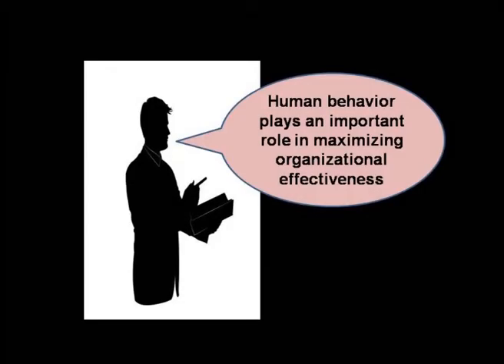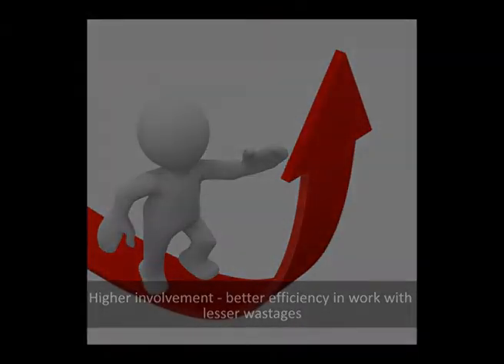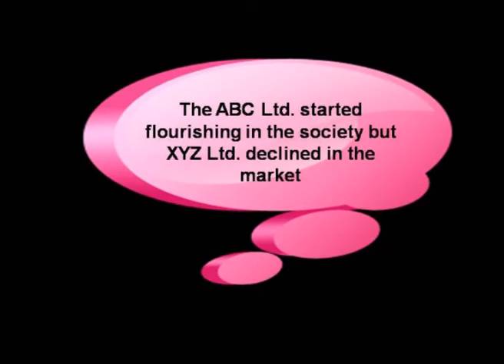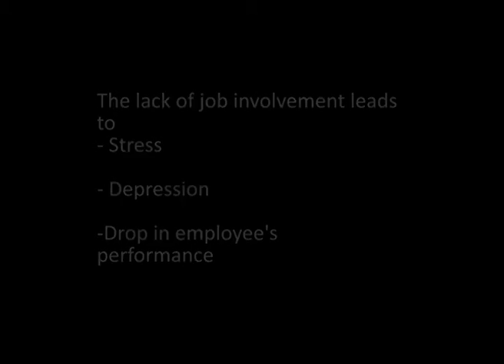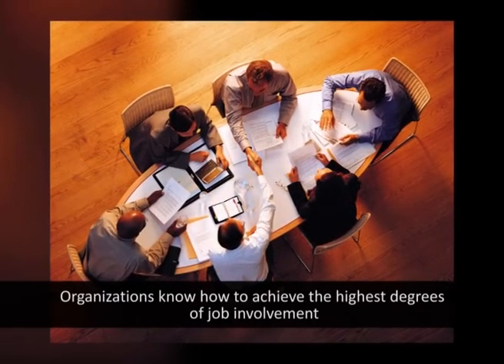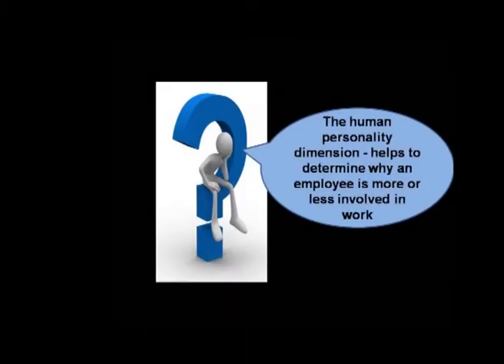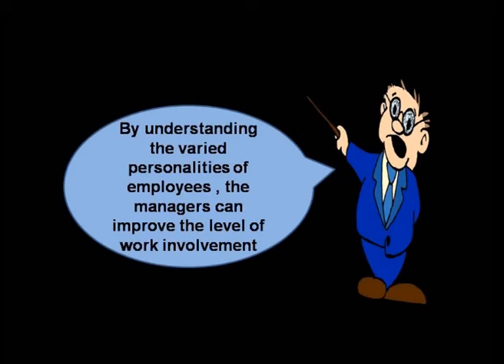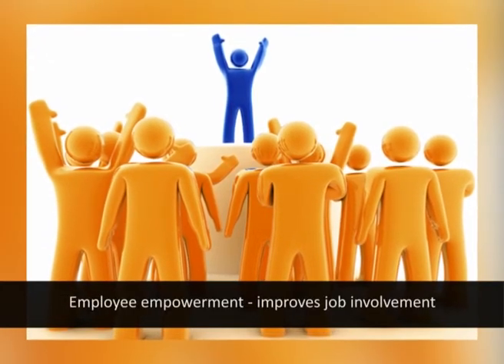Work involvement & its Alternatives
Subject :Industrial Sociology
Course  :BA (Hons)